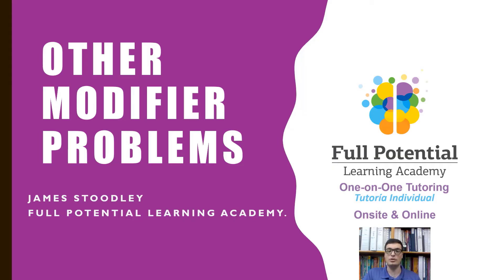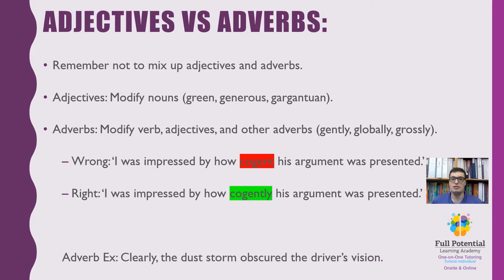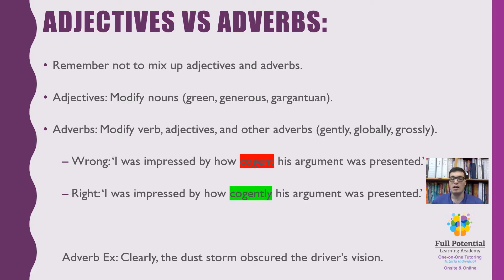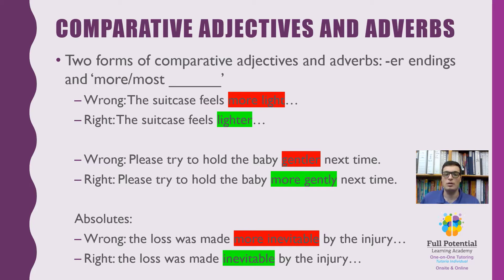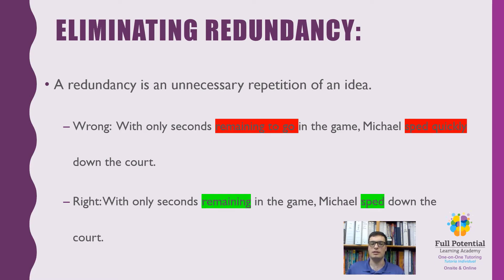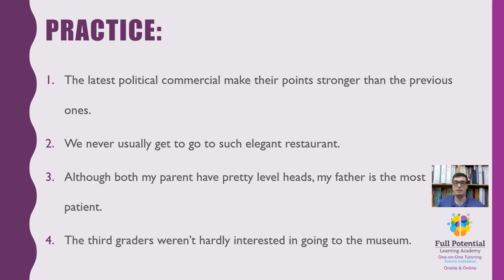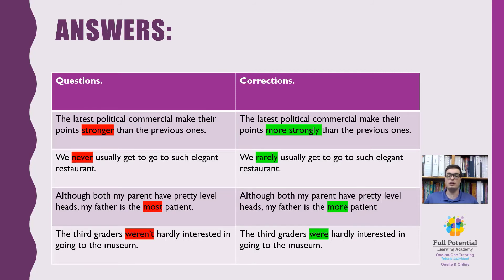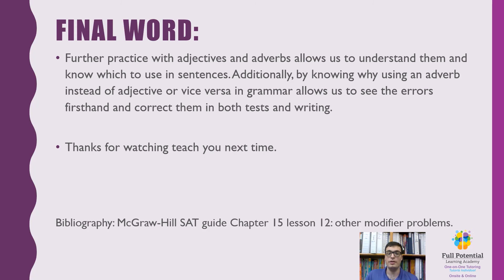Adjectives And Adverbs - Full Potential Learning Academy - 1-on-1 Online Tutoring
Slide 1: Hello, my name is James Stoodley. Today we will be going over other modifier problems and how to make distinctions between using adjectives and adverbs.

Slide 2: In today’s lecture we will be going over adjectives VS adverbs. Comparative adjectives and adverbs and eliminating redundancy in adjectives and adverbs. We will also have some practice to help you cement your understanding of the lecture.

Slide 3: Remember not to mix up adjectives and adverbs. Adjectives modify nouns and adverbs modify verbs, adjectives and other adverbs. We can see a mix up example below when cogent must be changed to cogently to correct the sentence from having an adverb to an adjective. It should also be noted that only adverbs can start a sentence to modify the whole sentence, not an adjective.

Slide 4: When choosing to use comparative forms of adjectives and adverbs there are two forms to consider. There is the -er endings of the modifiers and the ‘more/most __________’ form to recognize. These are important distinctions to make as shown below. The first example shows us to use -er as an ending for the adjective so that it is grammatically correct. The second sentence shows us that we need the more gently adverb to describe the action of holding, not the baby. As a final note, absolutes take no modifier form because you cannot have more or less than an absolute. This is why you cannot say ‘more inevitable’ but must say ‘inevitable’ as the inevitable is an absolute and does not need to be modified.

Slide 5: A redundancy is an unnecessary repetition of an idea. Many redundancies can be found in modifiers trying to add emphasis when none is needed. To correct for them simply remove any unneeded phrases in the modifier as shown below with ‘remaining’ and ‘sped’ as he only necessary modifiers.

Slide 6: here is some final practice to help you master your lecture today. Correct any modifier problems in the sentences below. Take a moment now to pause the video and try out the questions…

Slide 7: if you haven’t pause the video now would be a good time to do so and try out the questions… we will be moving on in 5… 4… 3… 2… 1…

Slide 8: Here are the corrections to the previous sentences from before. In the first sentence, stronger must be changed to more strongly to correct the comparative form. The second sentence must change from a adjective to an adverb since the use of never is illogical. The third sentence must be corrected to have the proper comparative form from most to more since the subject is comparing two parents., Finally weren’t in the last sentence must be changed to were to correct for the double negative.

Slide 9: Further practice with adjectives and adverbs allows us to understand and know which to use in sentences. Additionally, by knowing why using an adverb instead of adjective or vice versa in grammar allows us to see the errors firsthand and correct them in both tests and writing. Next lecture we will go over irregular verbs, and which form to choose in order to have correct sentences focusing on past subjects. This material was referenced by McGraw-Hill SAT guide Chapter 15 lesson 12: other modifier problems.

Full Potential Learning Academy
7950 NW 155th St, Suite 103
Miami Lakes, FL 33016, United States

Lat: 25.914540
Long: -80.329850